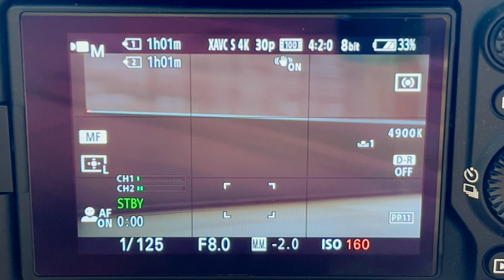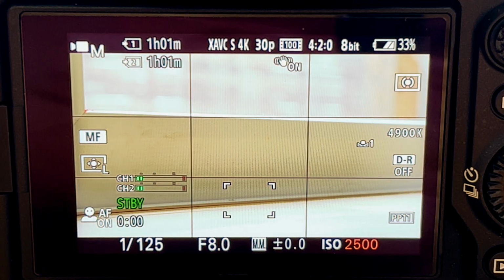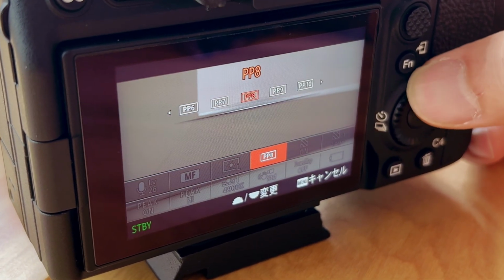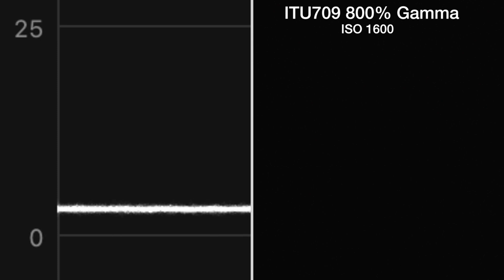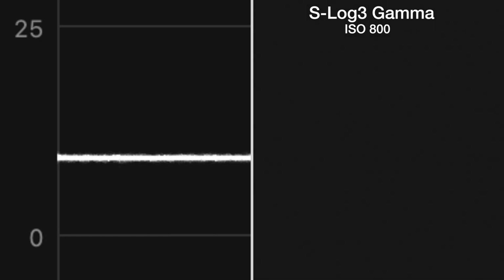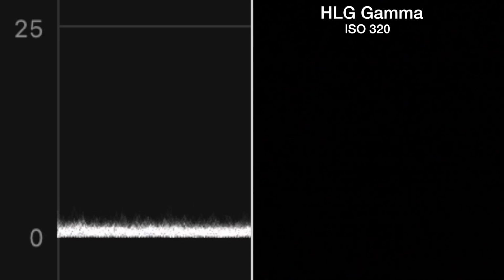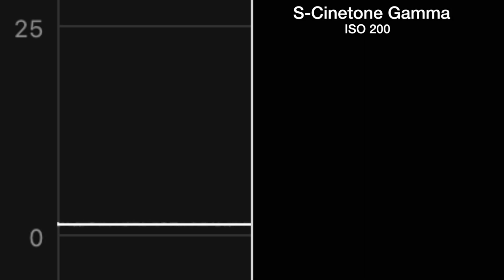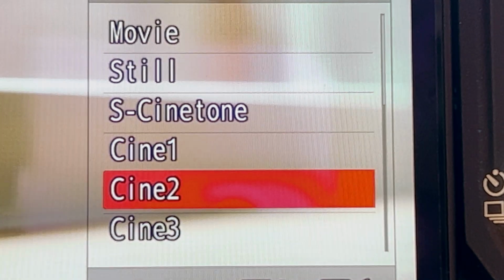Sony A7 IV Dual Native ISO Settings for All Gammas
Yes the A7 IV uses dual native ISOs and here's the proof. Hopefully this saves you the trouble of testing it for yourself =)

Gear used in video:
Sony A7 IV
Tamron 28-75mm F/2.8 Di III VXD G2